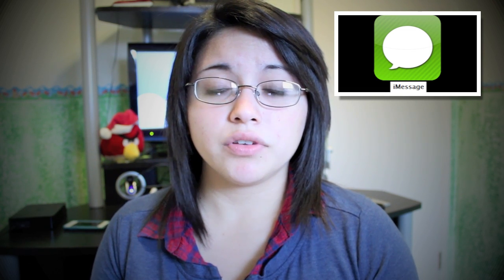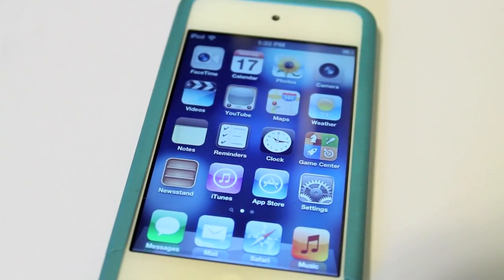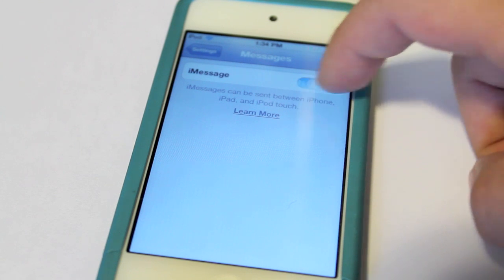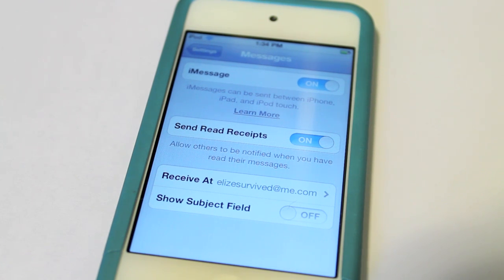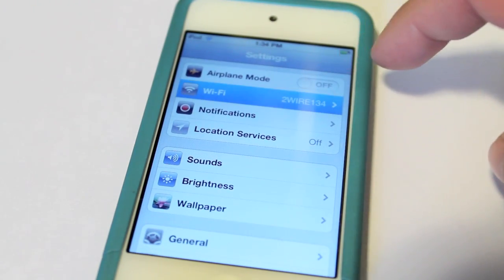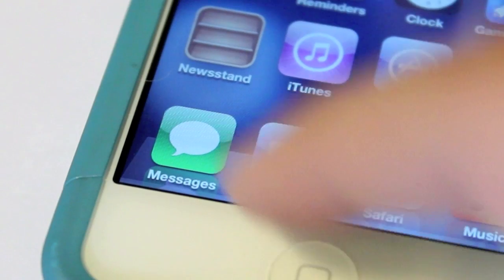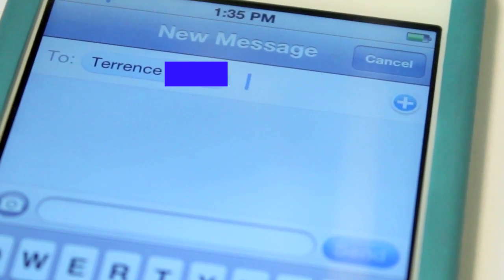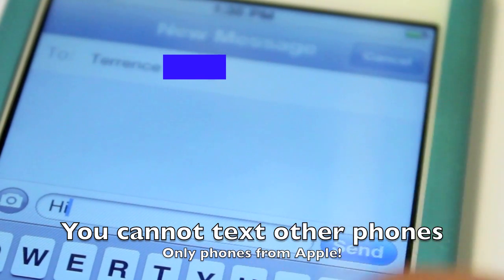How To Use iMessage on iPod Touch, iPhone, and iPad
In this video, you will learn how to use iMessage.

iMessage is a messaging service only for Apple Devices. It allows iPhone users to talk to other iPhone users for free, by using either WiFi or 3G / mobile internet. Not only can you talk to iPhones, but with other Apple products with iMessage such as the iPad or iPod. iMessage is only available with iOS 5, and is completely free (providing you have WiFi or 3G).

To use iMessage you must have an iCloud account or an @me account.